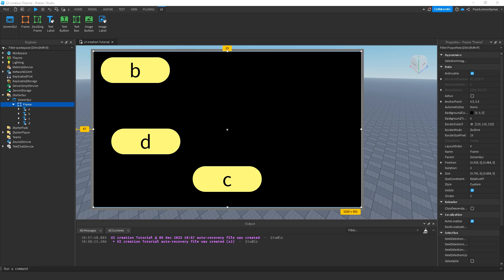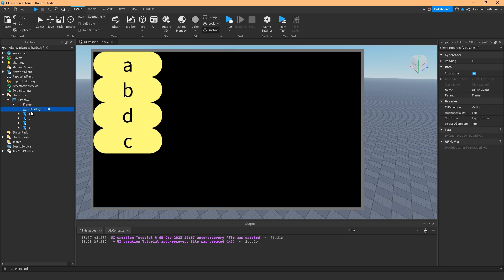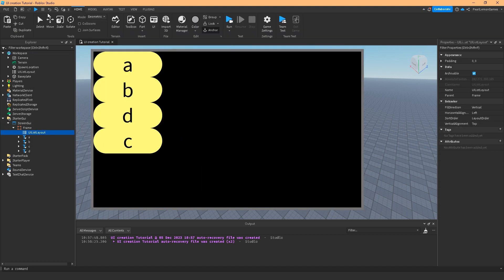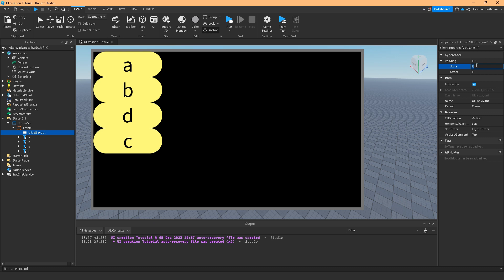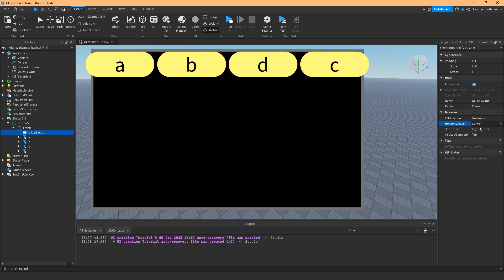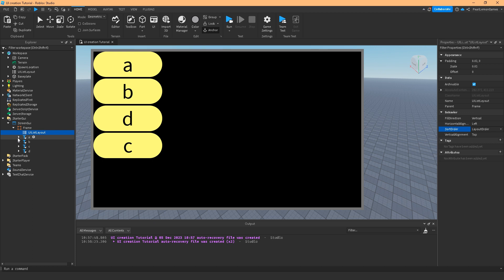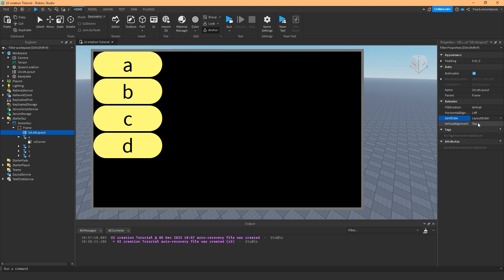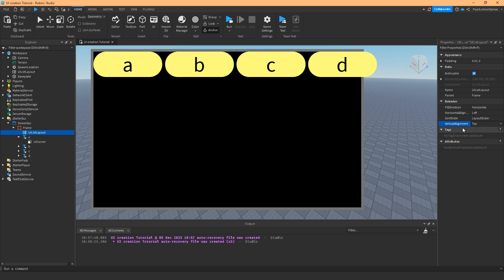How to use UI List Layout - Roblox Studio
In this video, you’ll learn more about UI List Layout